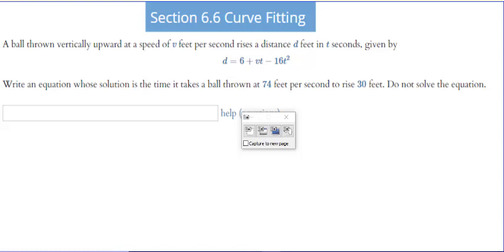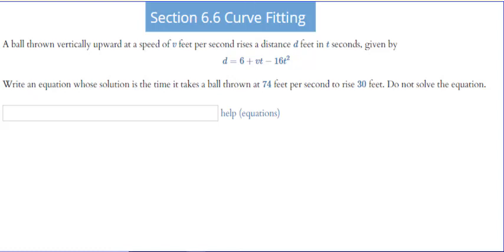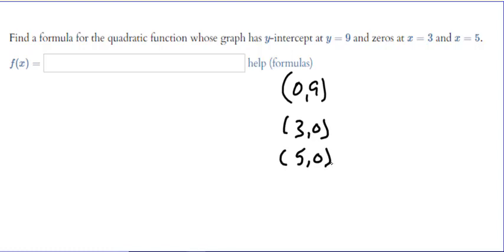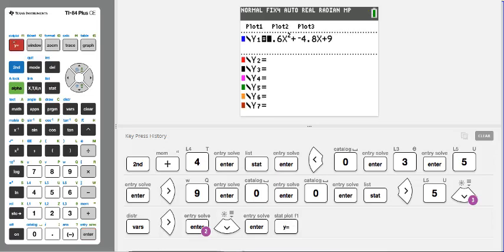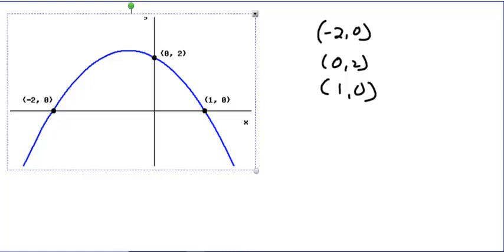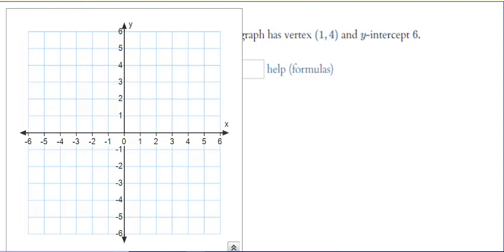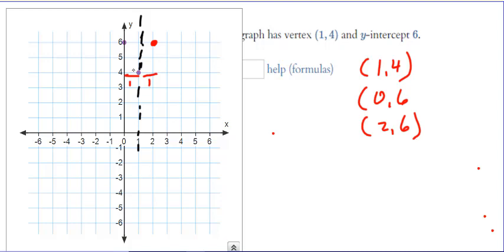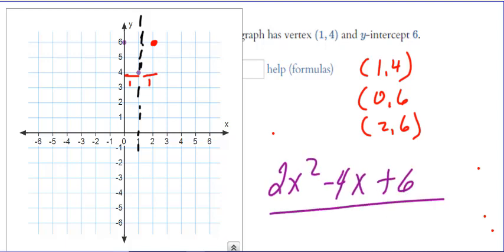Section 6 6 part 1